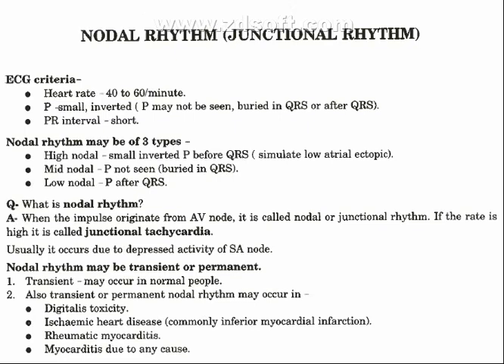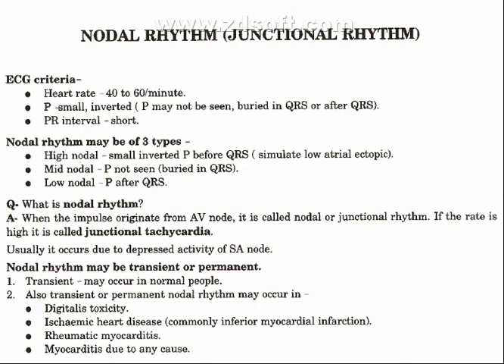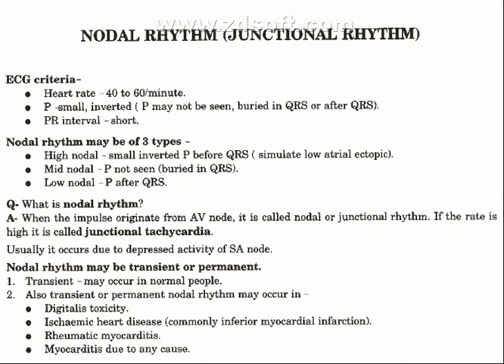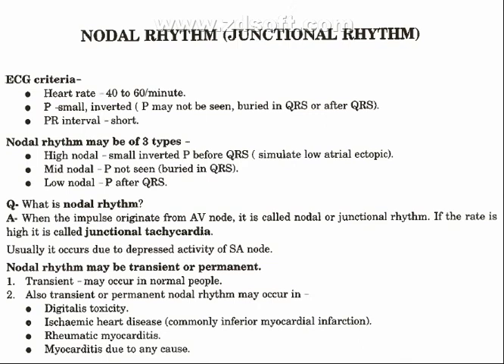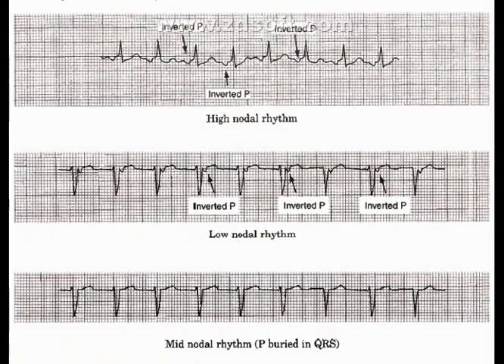Junctional Rhythm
Prof. ABM Abdullah sir